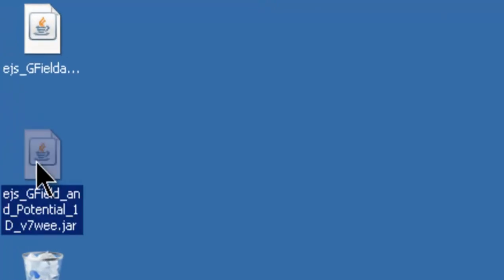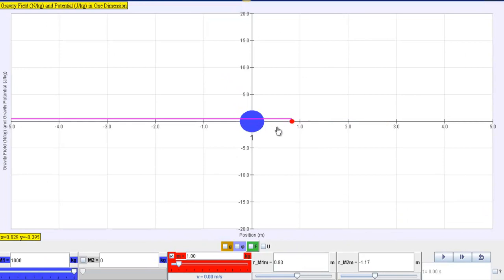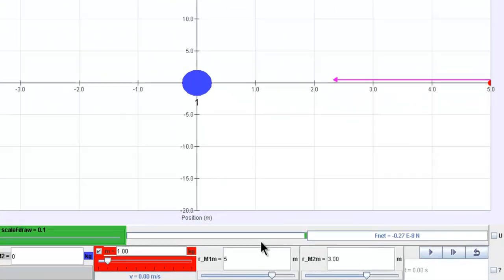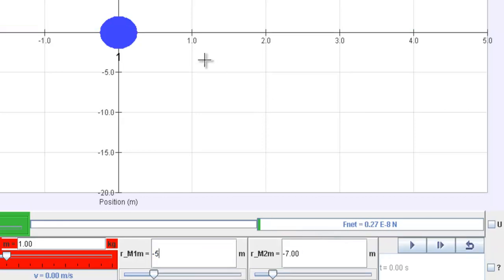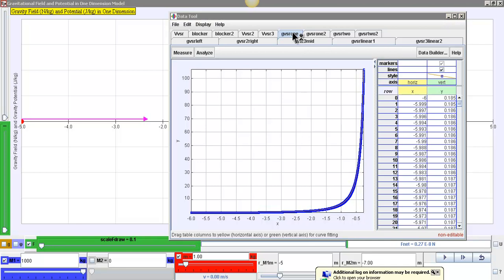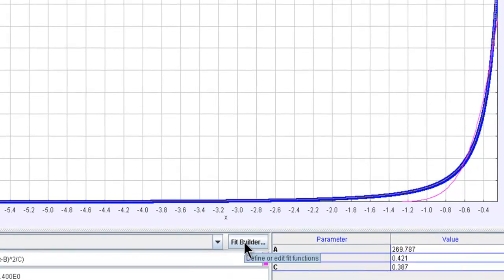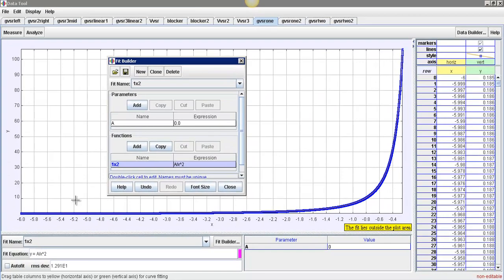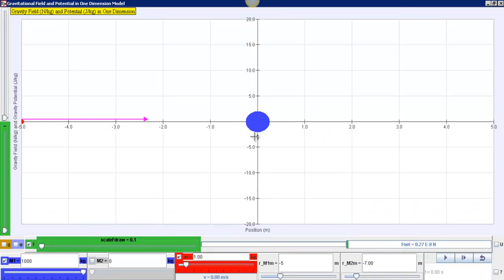Inquiry based Learning F = GmM/r^2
author: lookang based on the works of andrew duffy
worksheets by (lead) YJC: same link of four simulations
updated
thanks to zhiye for putting this together!
voice: lookang
director: zhiye
editor: zhiye